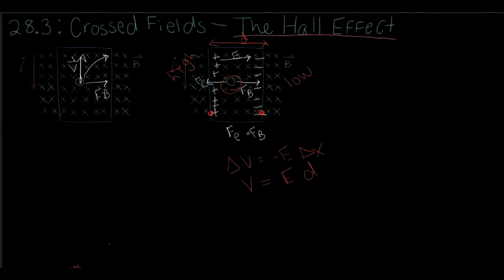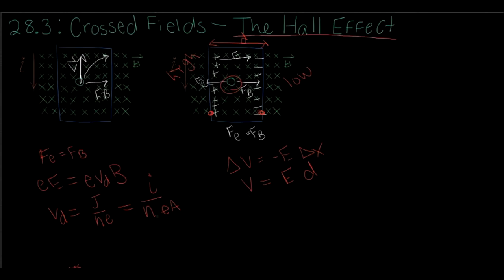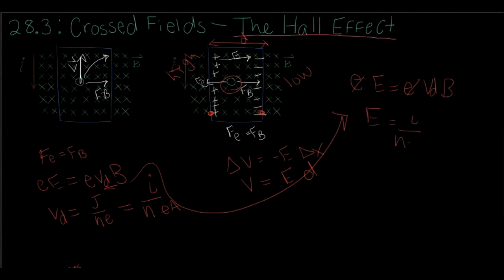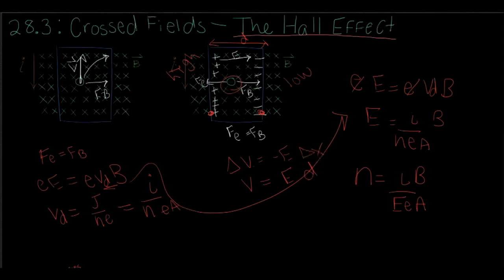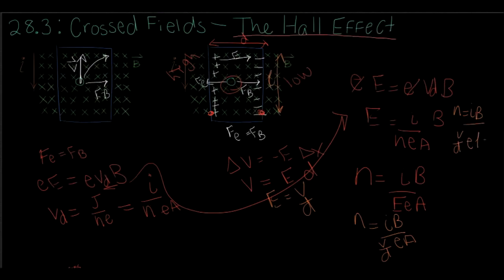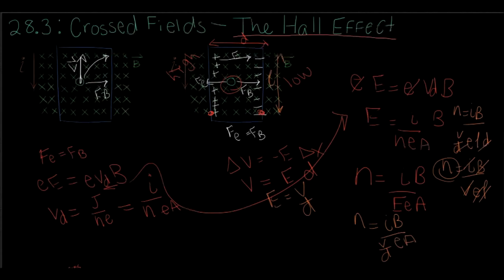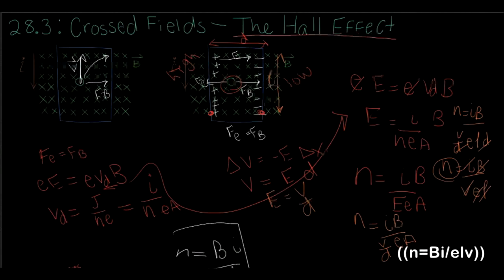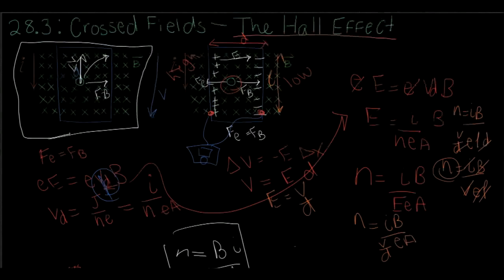Magnetic Fields: Day 2, pt 2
Grace continues to teach you about the Hall Effect. we have no excuses for how the work shown in this video is organized.